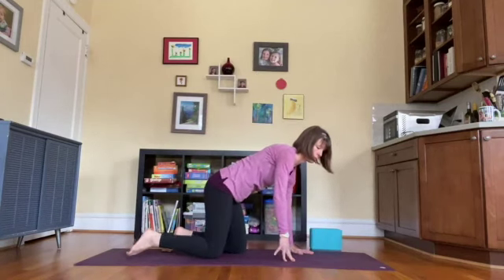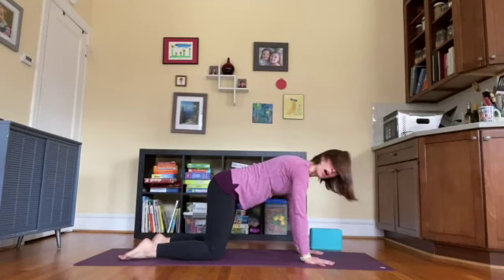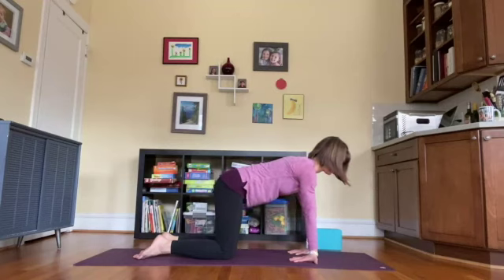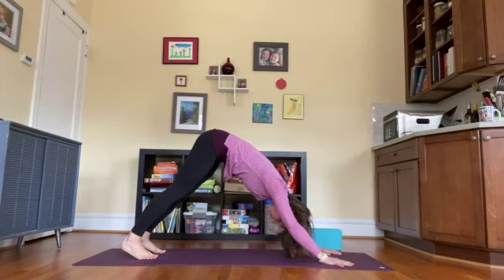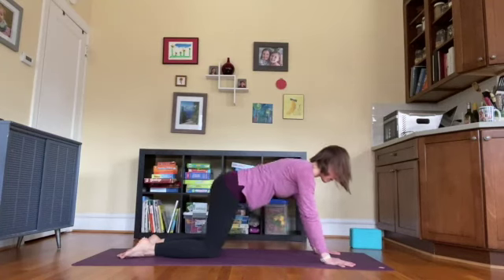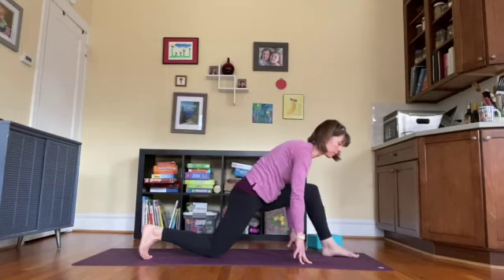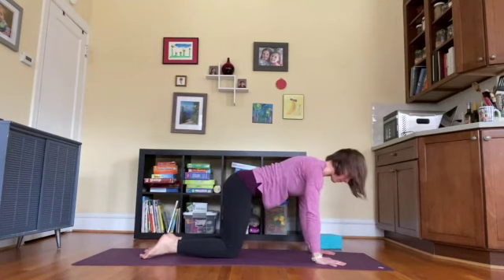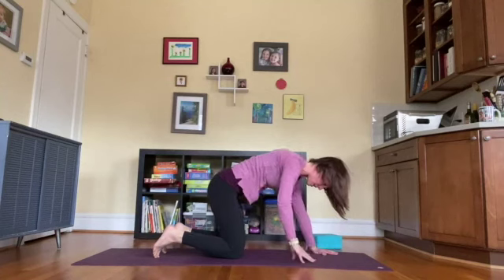Stress Relief Vitality Flow with Jen May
60 min Vinyasa flow at hOMe video with Wake Up Yoga.